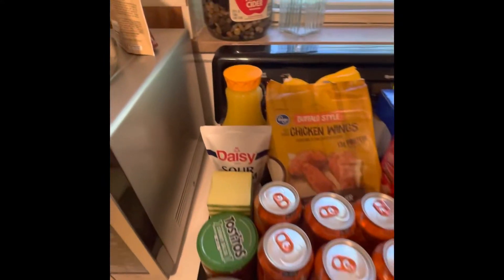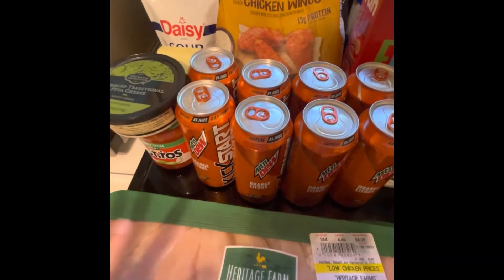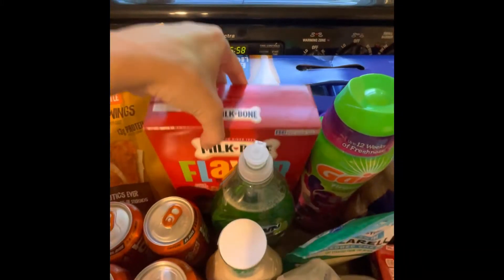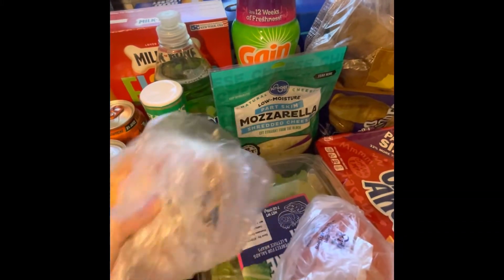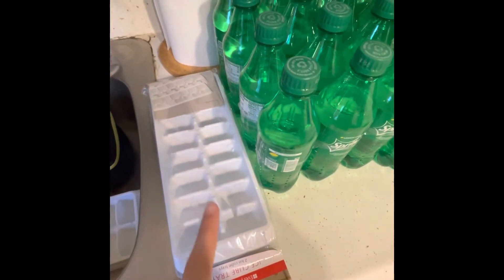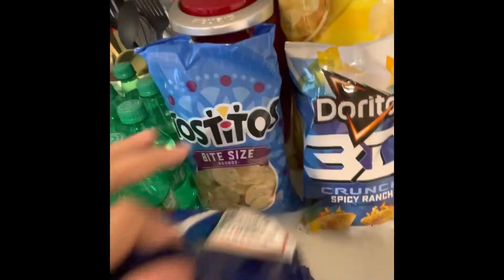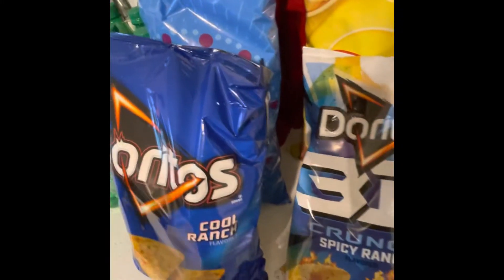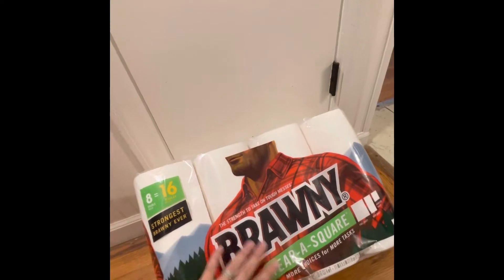Grocery Haul 12 | Kroger Haul | $150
$150 Kroger Grocery Haul - Ohio